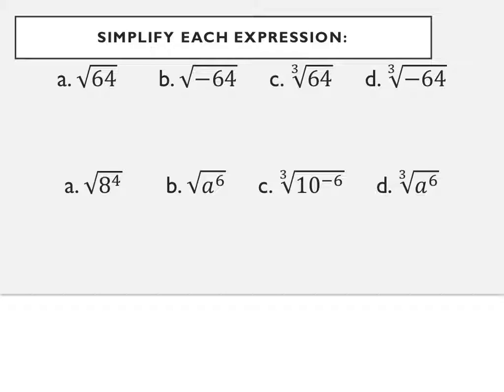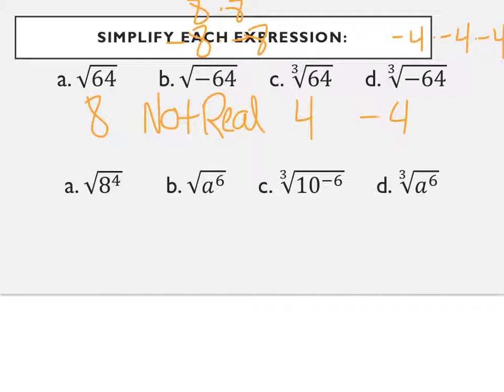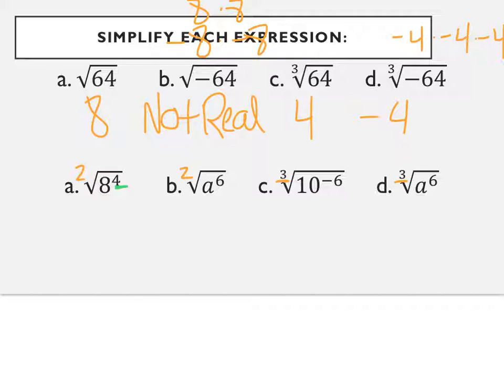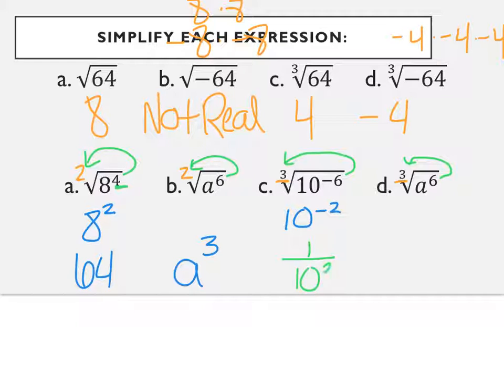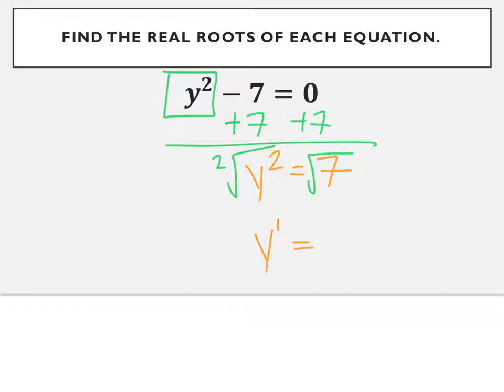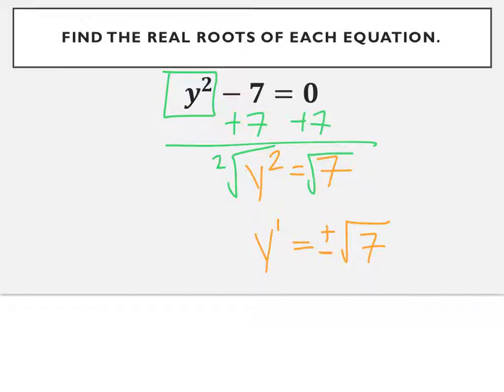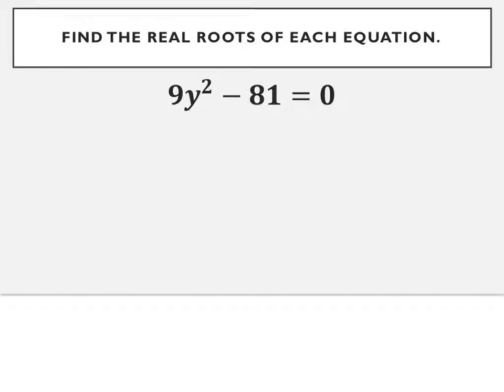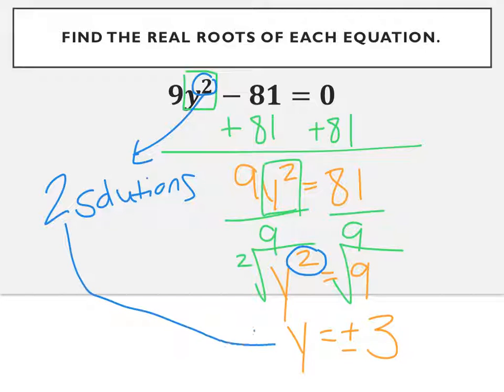6.1 Notes - Roots and Real Numbers